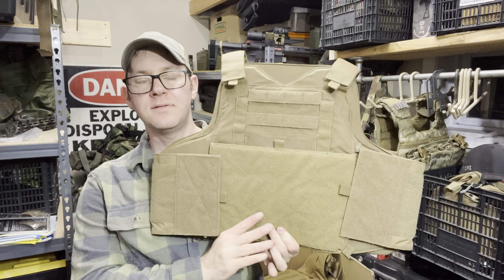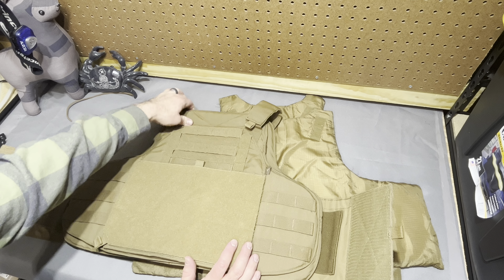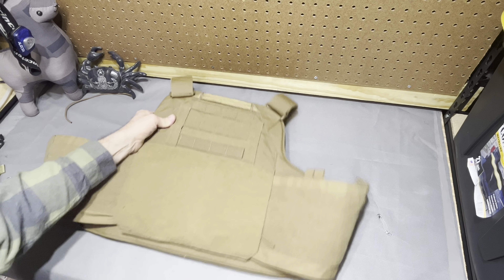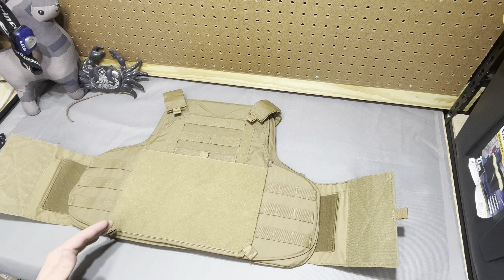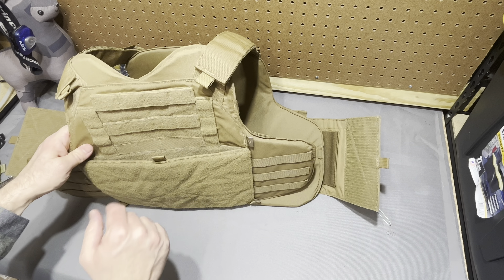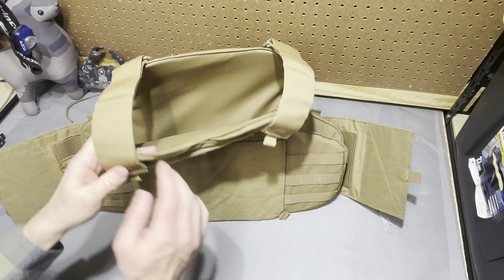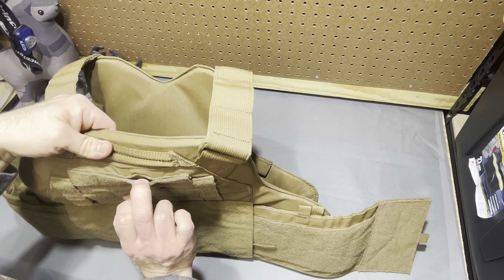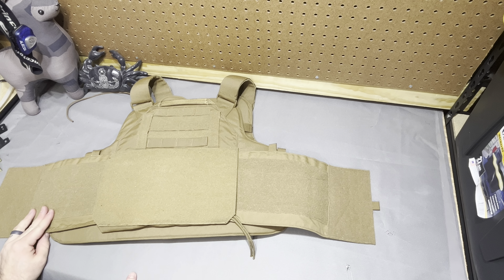Finished my soft armor tour de options. Velocity Systems: LPAAC/Concealment Cut